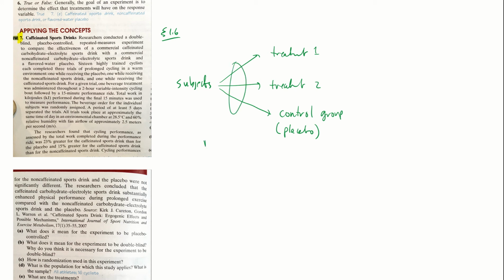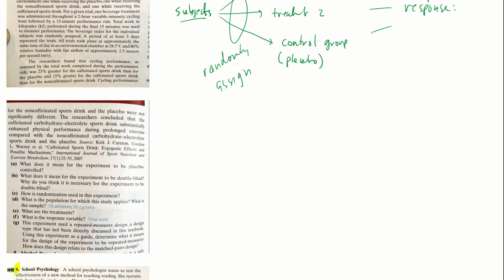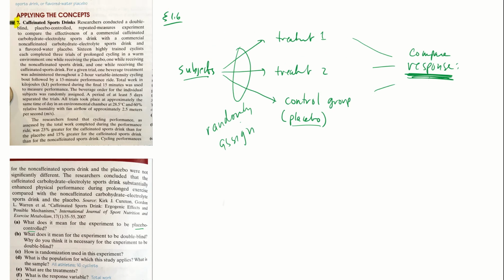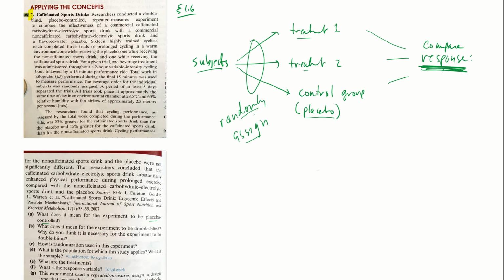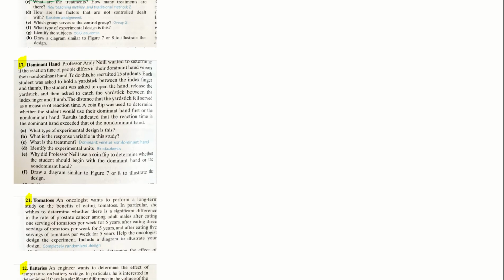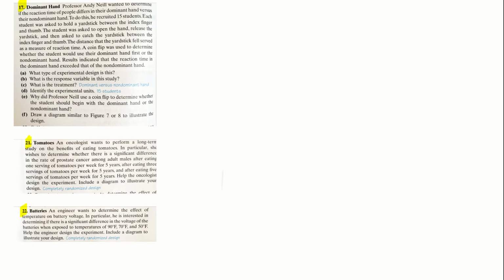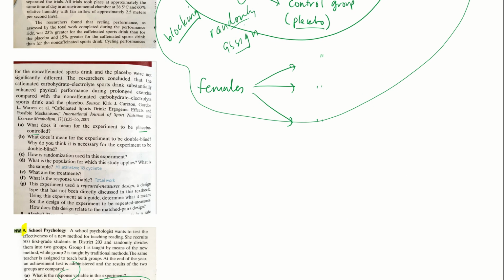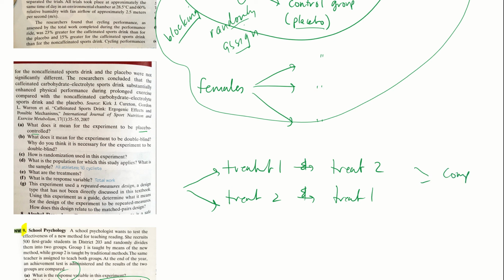1.6 homework video discussion